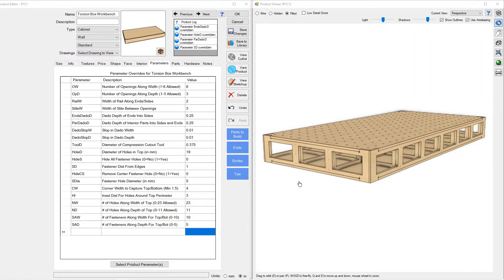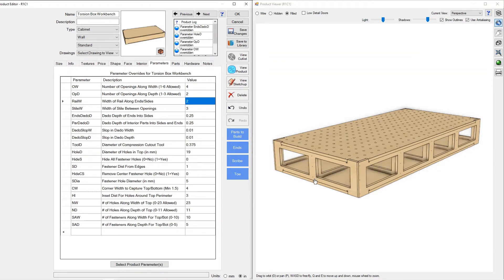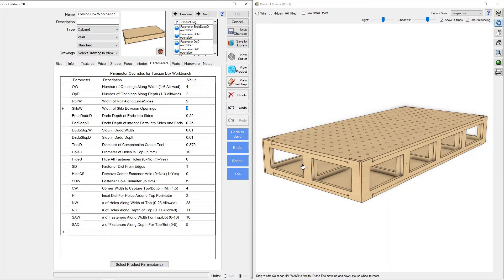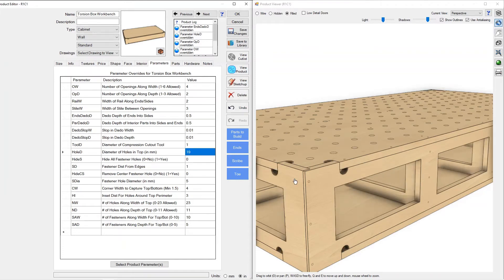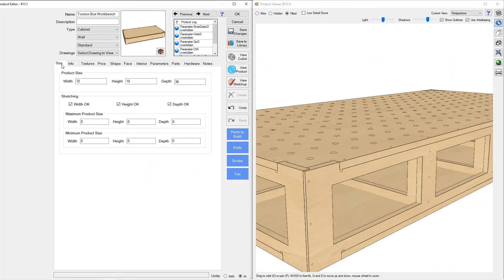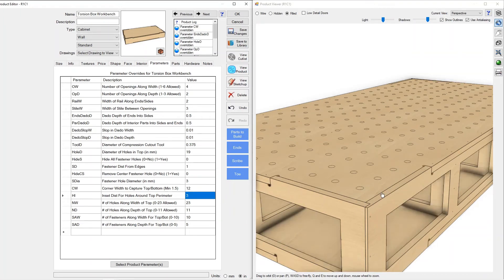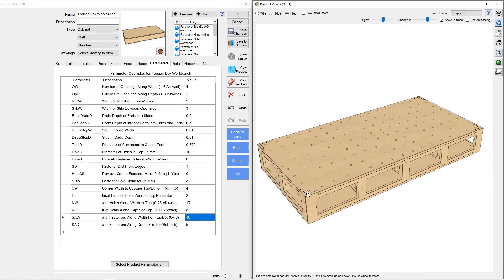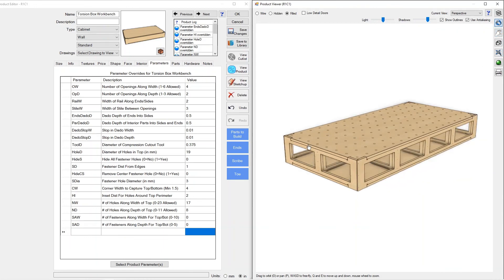Frost CNC - Mozaik Software - Parametric Torsion Box Workbench Walkthrough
Demonstration of a torsion box workbench designed in Mozaik software.  If you'd like to have this workbench model, it's available

Frost CNC offers CNC and software training worldwide across a number of platforms including Mozaik, VCarve Pro, and Fusion 360.  Let us help you take your business to the next level by mastering your software.